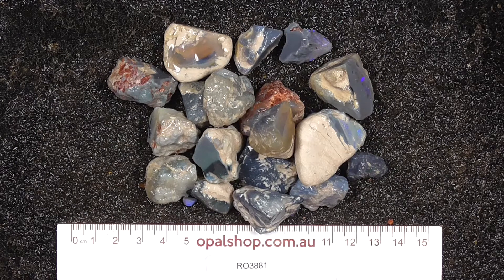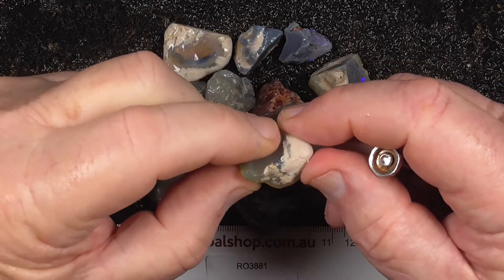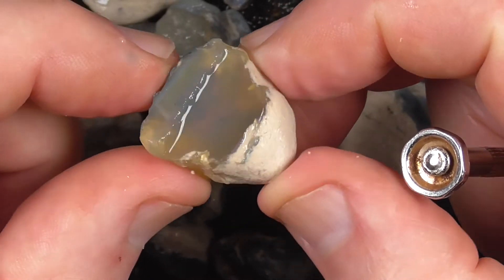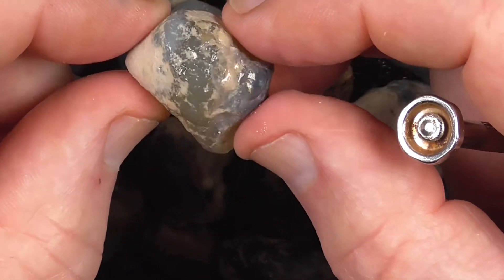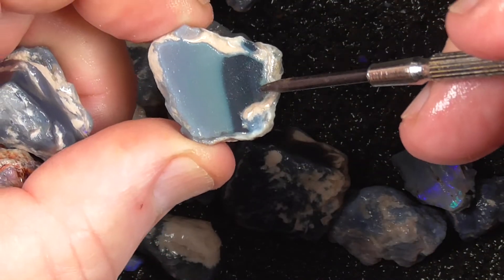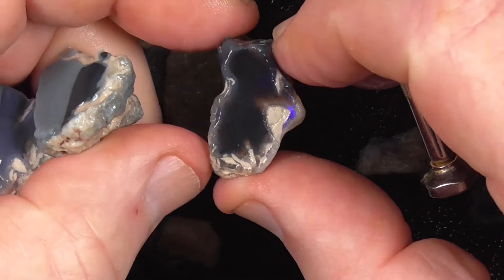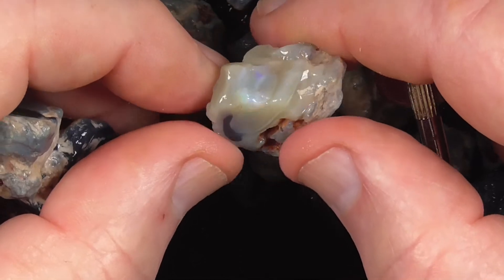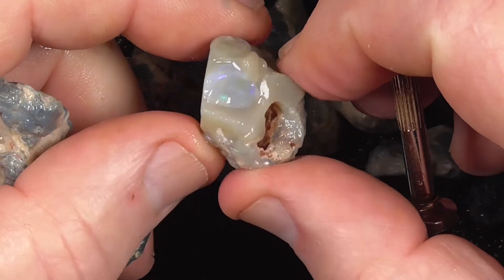Ro3881 - Honey Potch Nobby Opal Parcel from Lightning Ridge, Australia